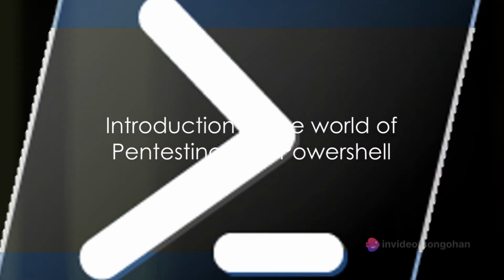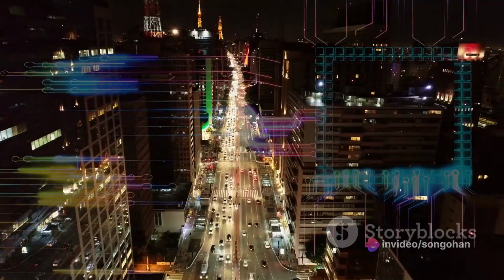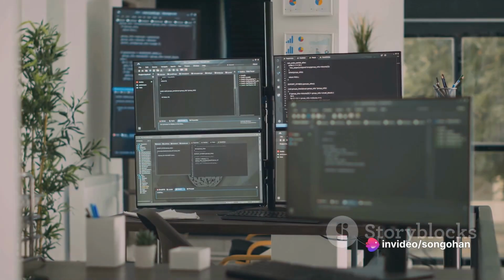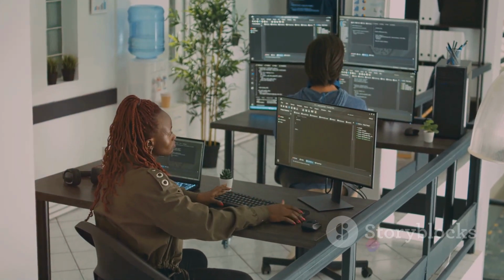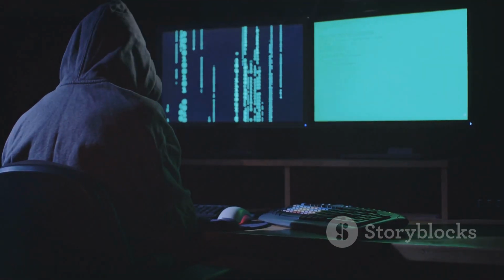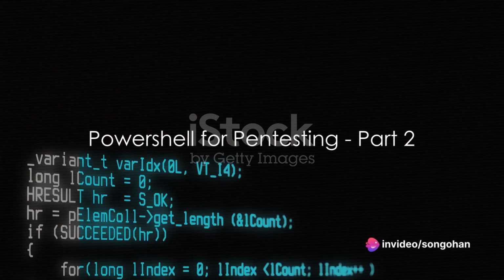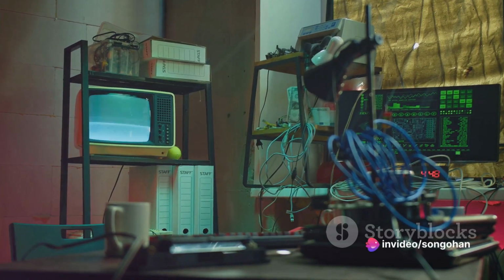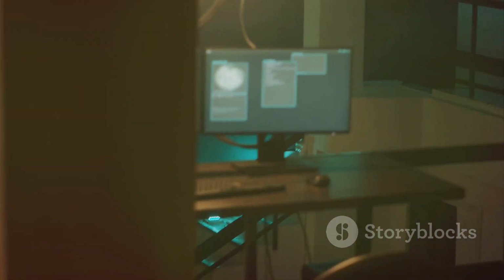Powershell Pentesting Script Analysis Unleashed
In this video, we delve into the fascinating world of pentesting using Powershell scripts, uncovering the secrets of script analysis. Watch as we explore the intricacies of Powershell and its applications in cybersecurity. Whether you're a beginner or an experienced professional, this video will provide valuable insights and tips to enhance your pentesting skills.

OUTLINE:

00:00:00 Introduction to the world of Pentesting and Powershell
00:00:59 What is Powershell?
00:01:58 Powershell for Pentesting - Part 1
00:04:12 Powershell for Pentesting - Part 2
00:05:52 Wrapping up - Powershell for Pentesting